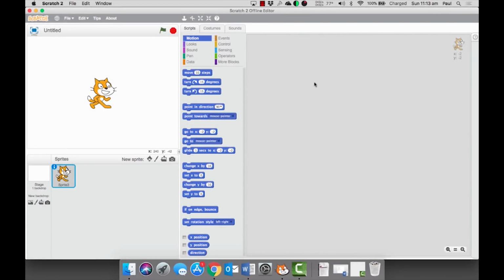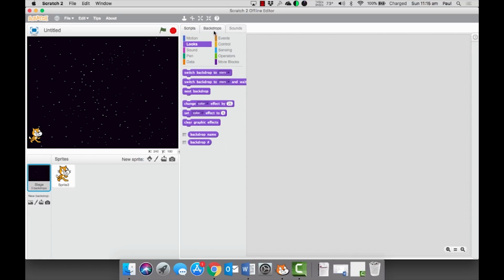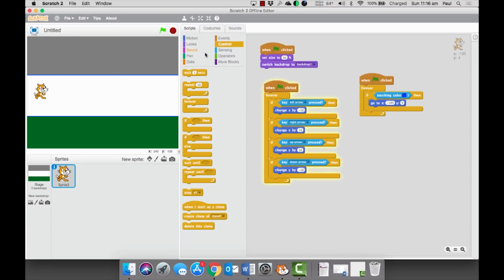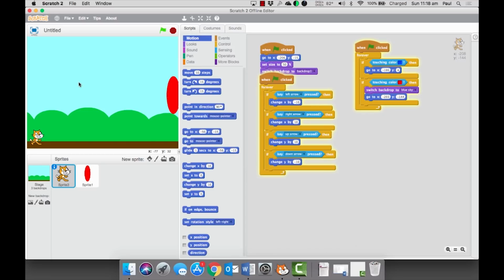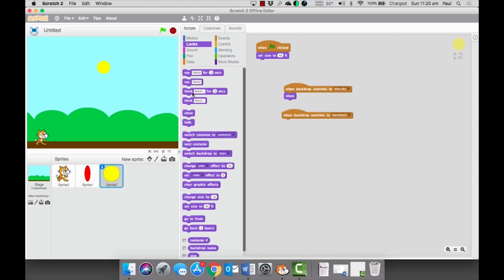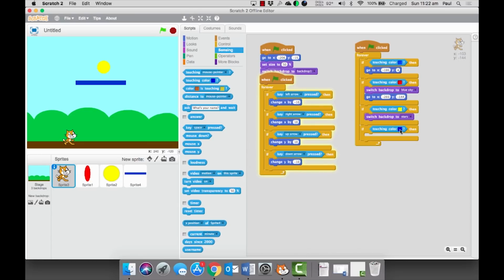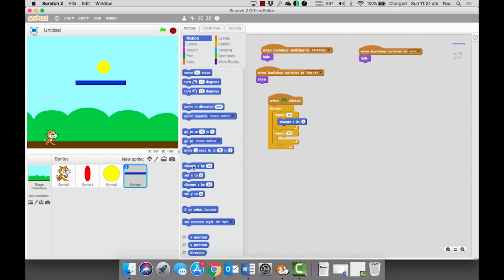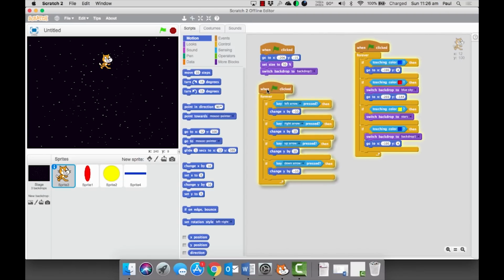Scratch Skills - 04 Backdrops